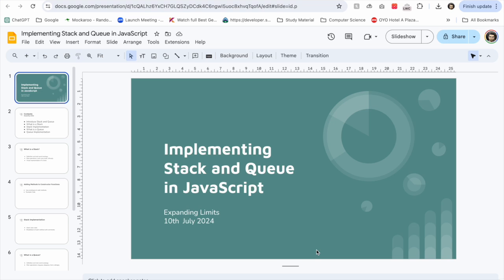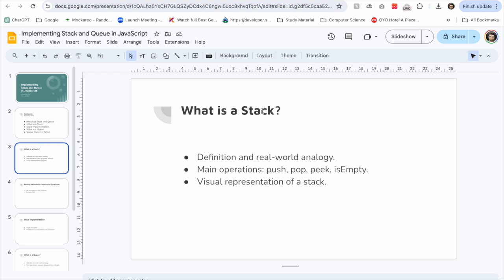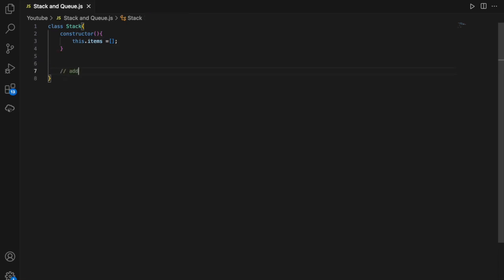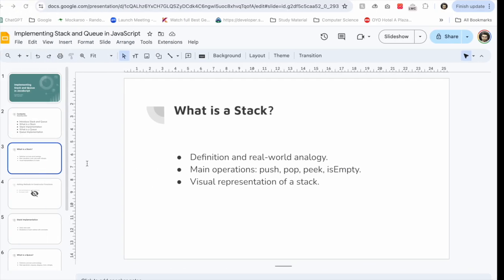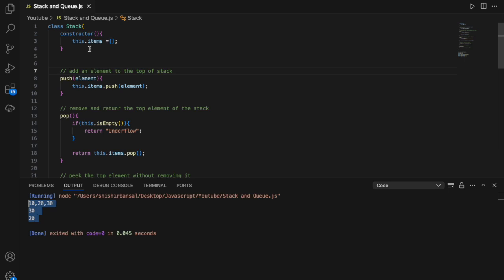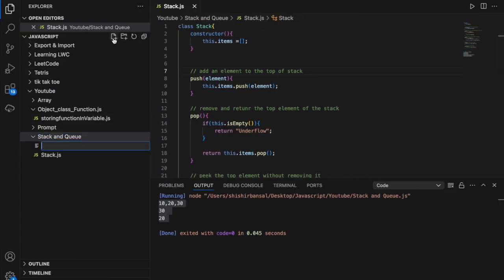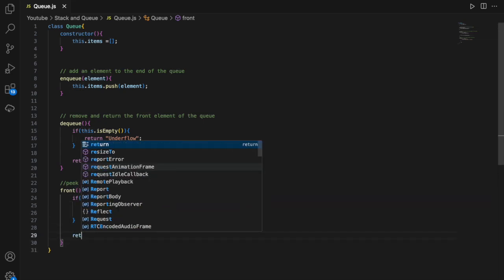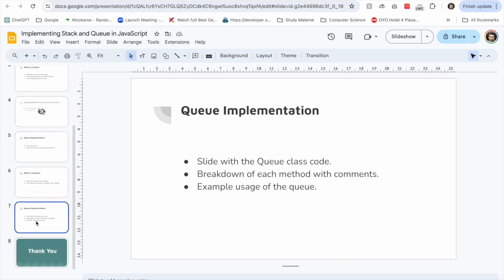Mastering Stack and Queue in JavaScript: Step-by-Step Guide & Code Example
Welcome to our comprehensive tutorial on implementing Stack and Queue in JavaScript! In this video, we will guide you through the basics and advanced concepts of these essential data structures. You’ll learn how to create a Stack and Queue class from scratch, understand their functionalities, and see practical examples of how they are used in programming.

What you will learn:

Introduction to Stack and Queue
Step-by-step implementation of Stack
Step-by-step implementation of Queue
Real-world applications of Stack and Queue

Whether you are a beginner or an experienced developer, this video will enhance your understanding and help you write more efficient code.